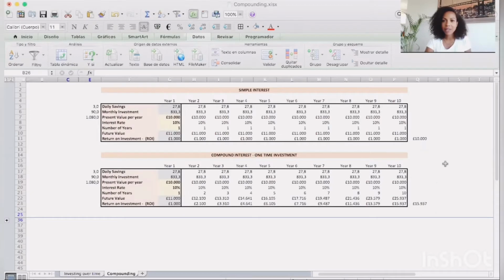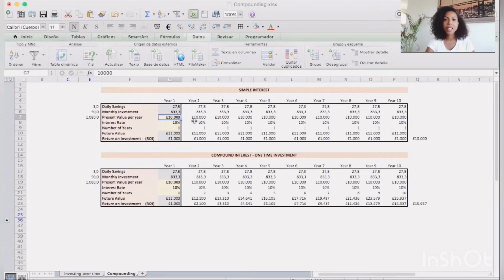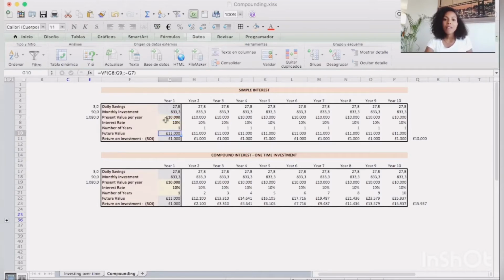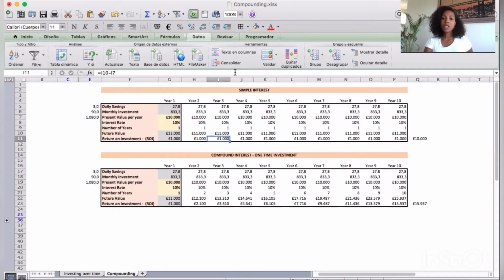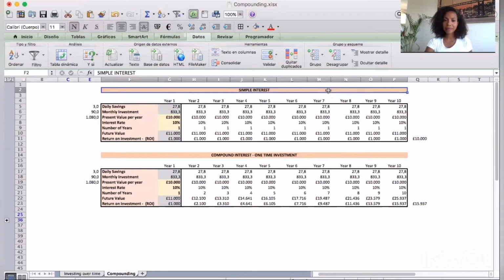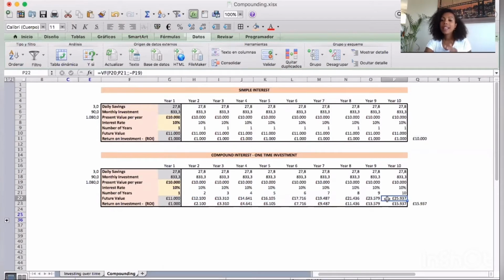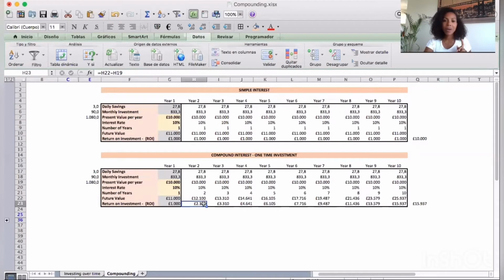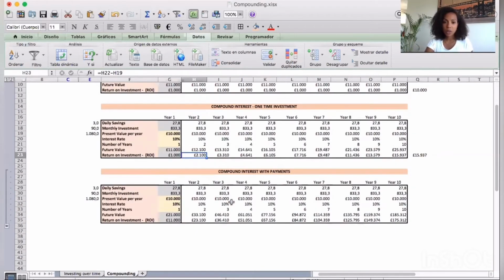The benefits of Compound Interest on your Investments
Hello Hello!

On this tutorial I'll walk you through a spreadsheet that should help illustrate the different impacts of interest rates on your investments.

Saving is great, but investing is better. Investing is awesome but leaving the return on your investments to benefit you further over time, well that's just wonderful! This is what is referred to as “let your money work for you”! Also known as the effects of compound interest. Simple interest is calculated only on the initial investment, whereas the compound interest is calculated on the initial investment plus the accumulated interests.

I'll be gifting an “Expense tracker” to the first 100 sign ups on my website so go grab it while you can